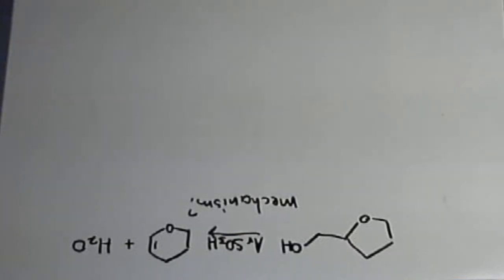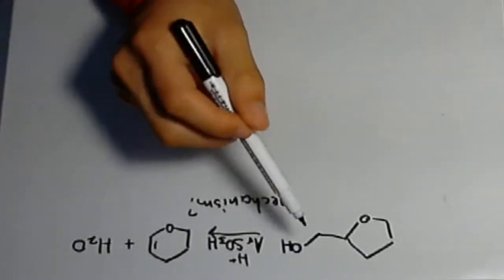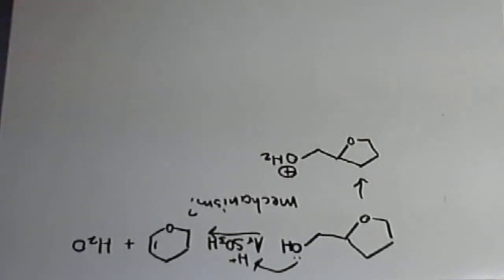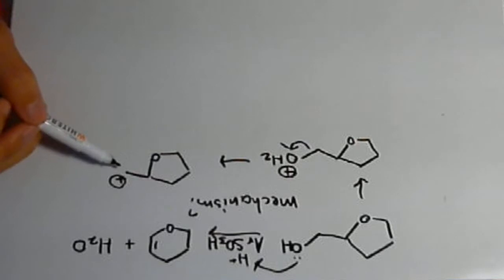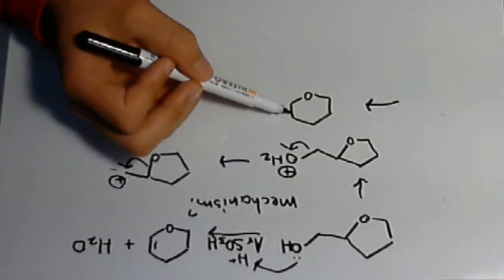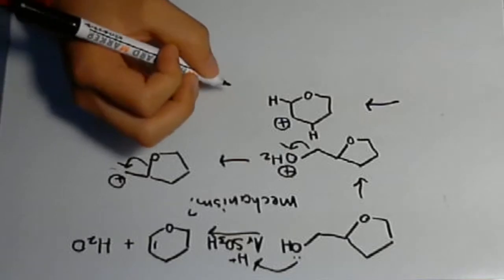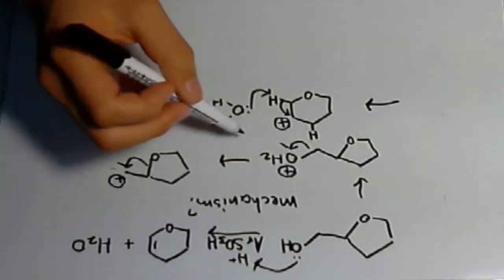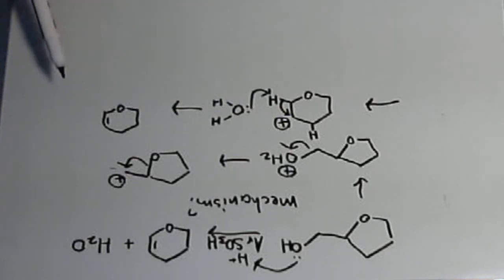OrgoChemSimplified - Alcohol Mechanism 1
Quick alcohol mechanism problem that will hopefully give you the tools to work through these problems.